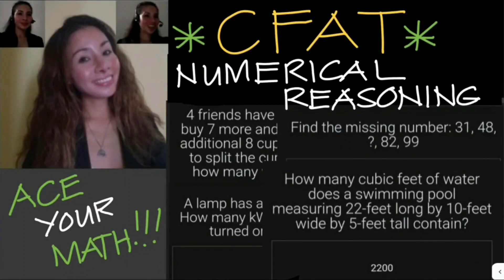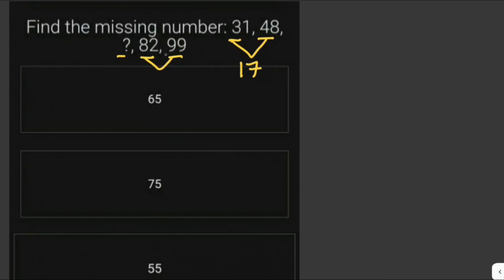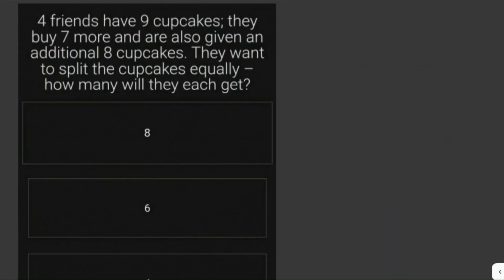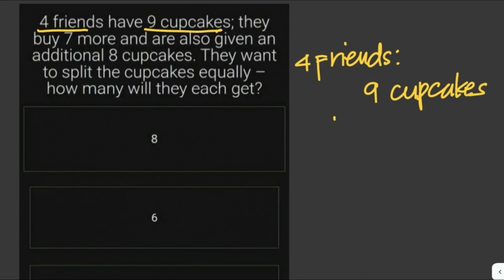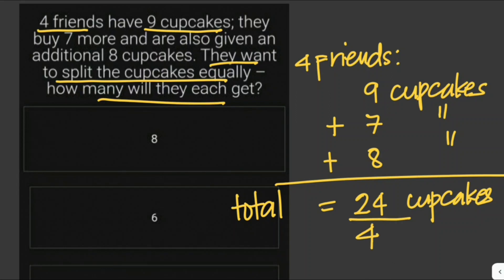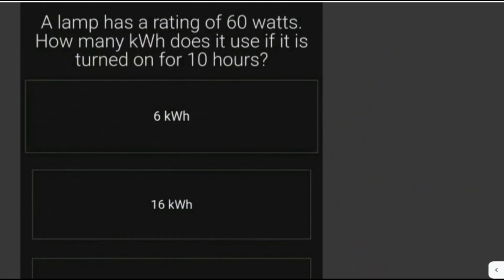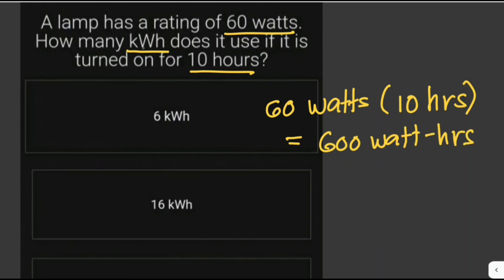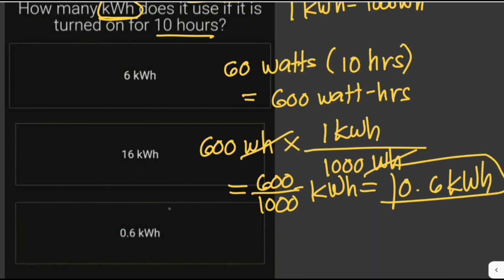CFAT MATH REVIEW: PRACTICE TEST ON MATH PROBLEM SOLVING by Jane Maciejewski